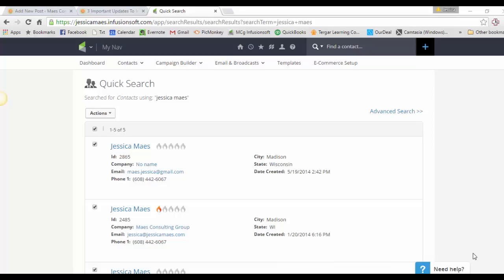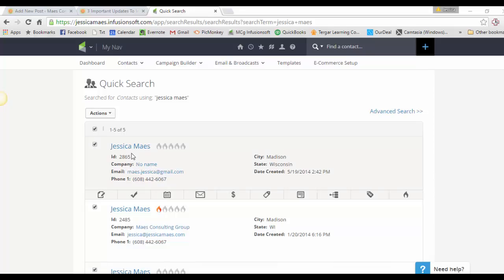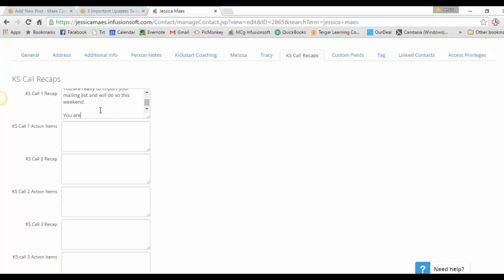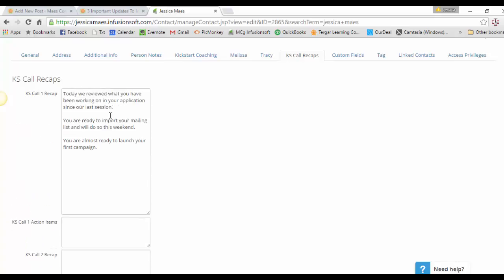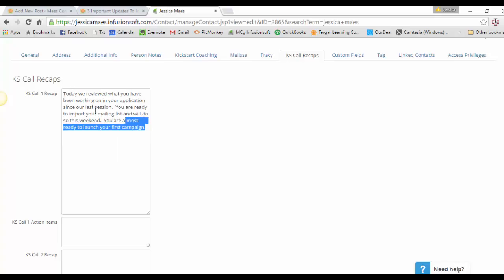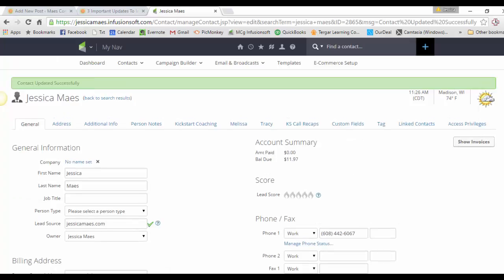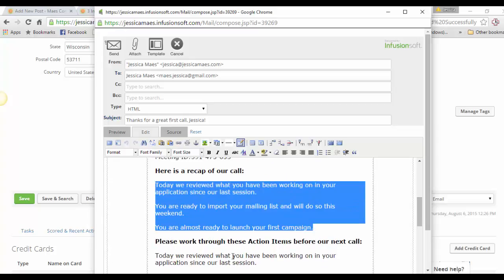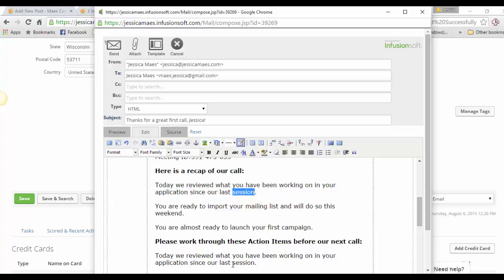Text Area Formatting In Infusionsoft